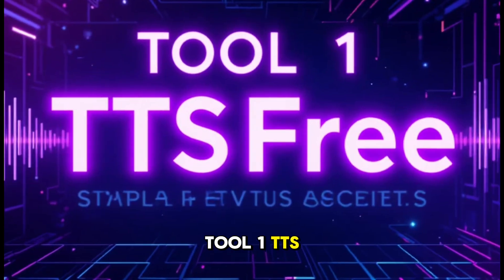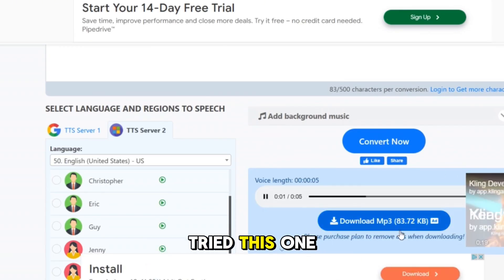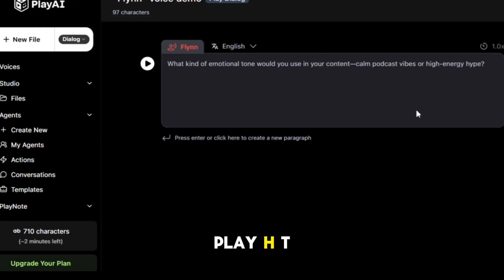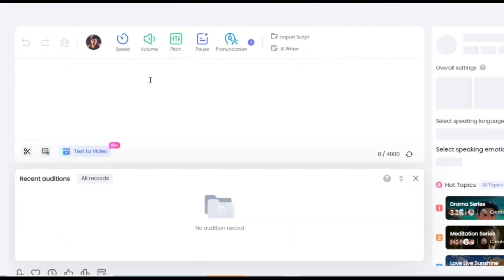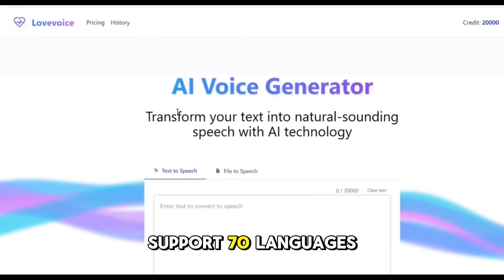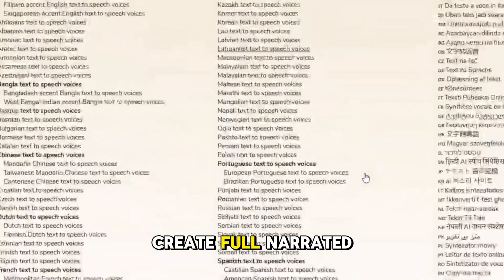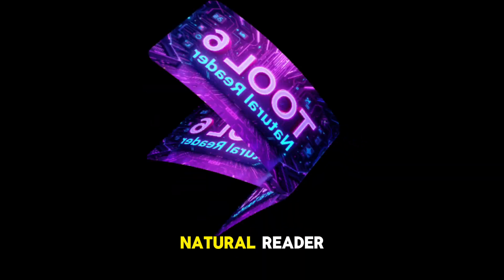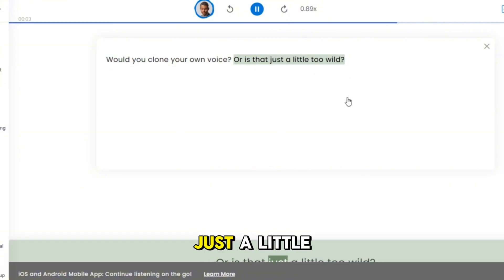6 Free AI Voices That Sound Just Like Real People!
🔊 Top 6 Free AI Voice Generator Tools
Hey creators! 🎙️ Ready to make your AI avatars talk like real humans-without spending a dime?
 In this video, I'm showing you 6 incredible AI voice tools that deliver ultra-realistic, emotional, and customizable voices. From instant voice generation to voice cloning, these tools are perfect for YouTubers, podcasters, content creators, and anyone looking to level up their content with professional-quality audio.
✅ No signup required on most tools
 ✅ Hundreds of voices and languages
 ✅ Voice emotion control and cloning
💡 Bonus: Learn how to save audio even when download isn't available!

🔗 Links to All 6 Tools:

1️⃣ TTSFree
A free online TTS service supporting multiple languages, allowing you to convert text to speech and download MP3 files.

2️⃣ PlayHT
Offers ultra-realistic AI voices with customization options, suitable for podcasts, videos, and more.

3️⃣ TopMedia AI
Provides over 3,200 AI voices in 190+ languages, ideal for creating diverse voiceovers.

4️⃣ LoveVoice
Transforms your text into natural-sounding speech with nearly 300 AI voices, perfect for various applications.

5️⃣ Narakeet
Helps you create narrated videos quickly, supporting over 100 languages and 800 voices.

6️⃣ Natural Reader
Converts text into ultra-realistic audio, suitable for reading PDFs, books, and webpages aloud.

 Which tool blew your mind? Would you clone your voice? Let's talk!